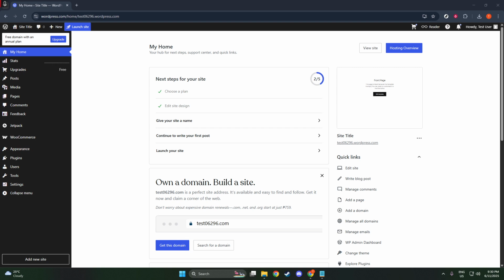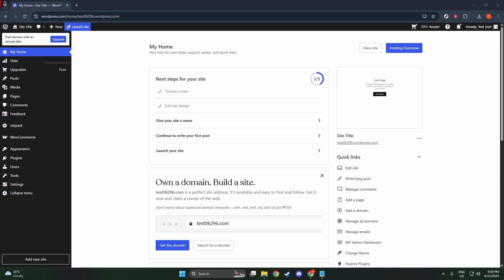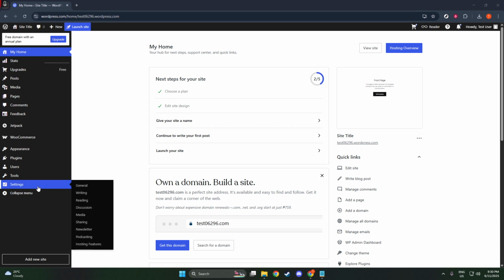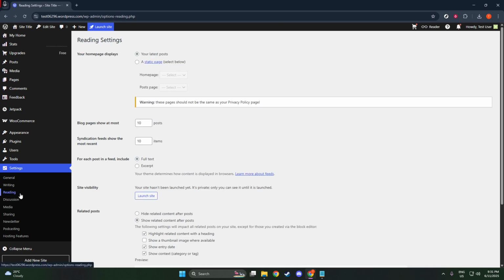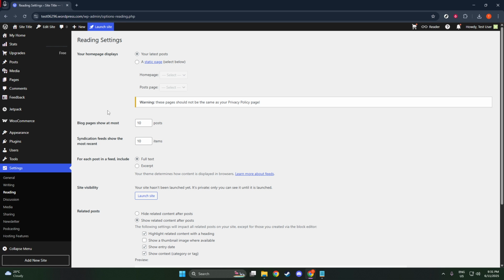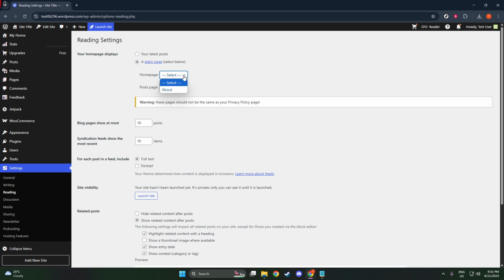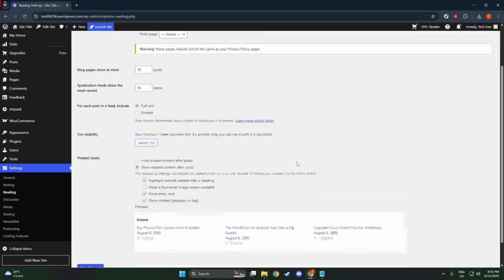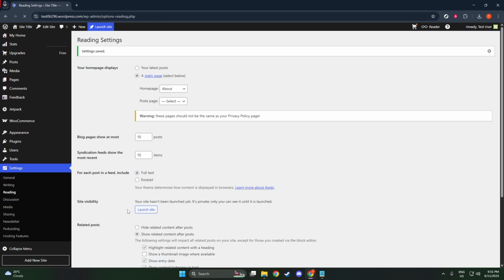How to Set Wordpress Home Page [2026 Full Guide]